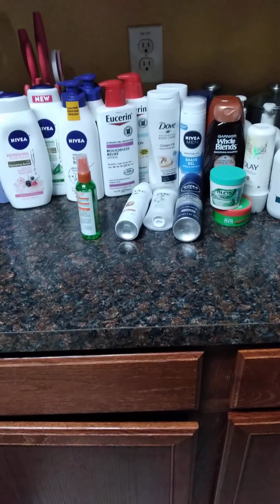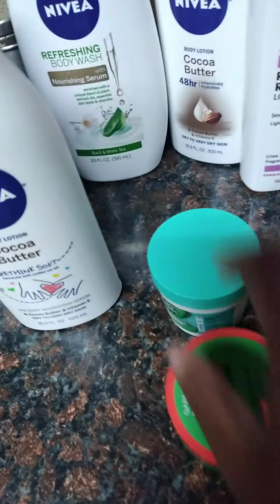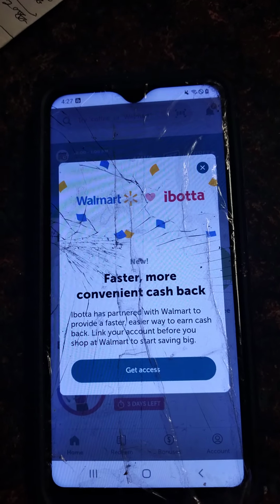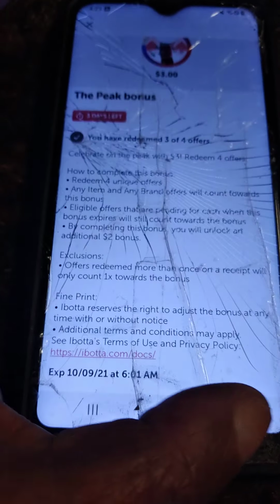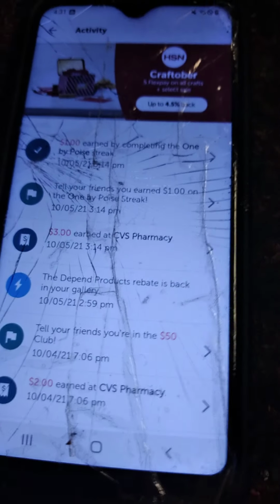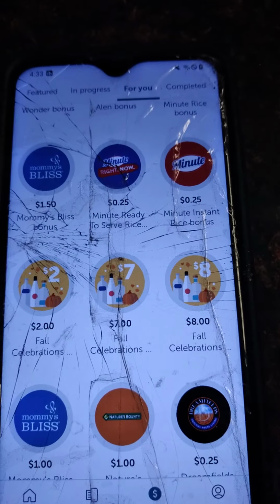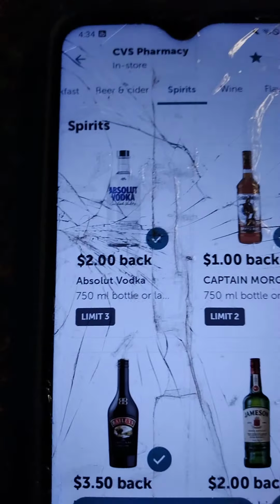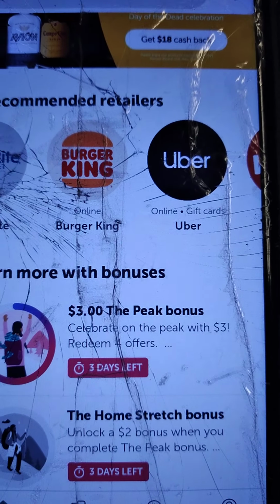Fetch and Ibotta Walgreens haul